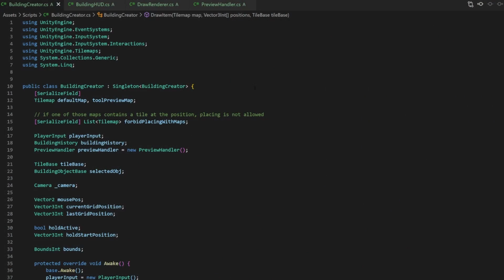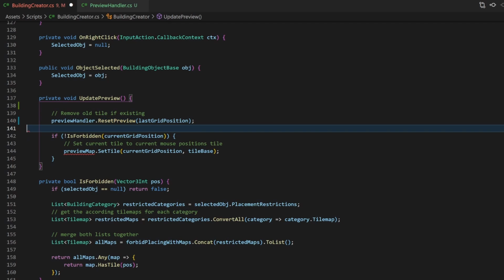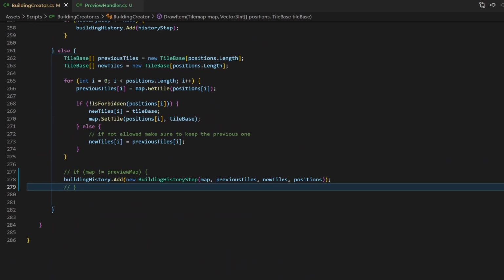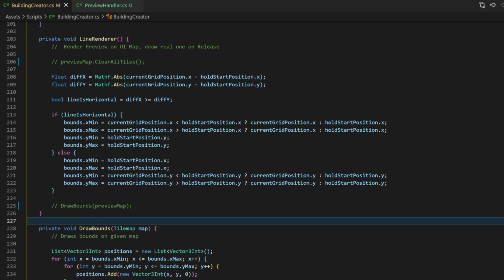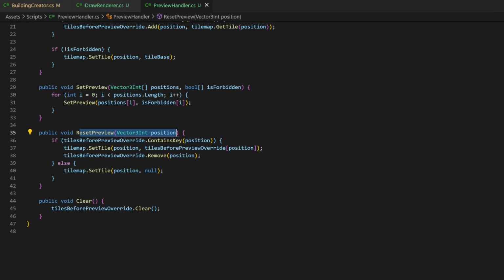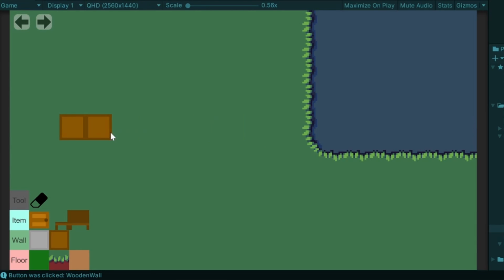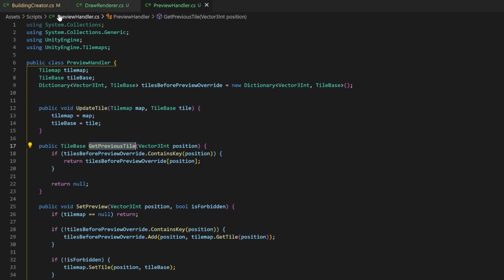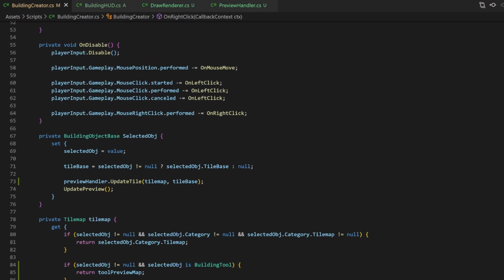InGame Tilemap Editing - Part 9: Showing Previews On Their Target Tilemap - Unity Tutorial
By showing every preview on its target tilemap, we can get rid of previews that are visible and placed tiles that are invisible in the background afterwards. Additionally the RuleTile behavior is much more smooth with this approach. So we dissolve the PreviewMap handling.

-- ABOUT THIS SERIES:
In this tutorial series you will learn how you can create an ingame UI where your players can draw on a grid. We are going to use Unitys Tilemaps and there will be a lot of coding involved. You'll learn how you can add the UI with clickable buttons, how to show a preview where an item would be placed and of course you can place it. It will then be drawn onto a tilemap.

Part 1: I explained the basic setup and by the end you can place items with a simple click. We will also use Unitys New Input System for the input handling. The UI will be created by hand but automated in another part of the series.

Part 2: will explained how you can create rectangles and lines via click and hold events, also done with the new Input System. We will assign those drawing styles to the categories the items belongs to, so that for example a wall will be always drawable as a line.

Part 3: To combine items like a floor and a vase on top you need several tilemaps. In part three of the series we expand the code to support different tilemaps for different categories we draw. The tilemaps will be generated during game start and therefore help you with easy maintainability. I will group the tilemap creation by category, so for every category it is possible to create an own tilemap. This can be adjusted as you wish by just usign the tutorial as an foundation.

Part 4: shows you how to automate the UI. With a little bit more code and configuration your drawing buttons will spawn on game start. So you can easily expand the drawable objects without the need to add more annoying UI things.

Part 5: Deleting tiles with a "Tooling Feature" which will handle custom code for different use cases.

Part 6: You will learn methods how to restrict tile placement based on different criteria like environment or placed tiles on other tilemaps. This will prevent e.g. placement inside water or also placing e.g. walls on top of items.

Part 7: We will create an option for keeping a build history in memory. With an undo and a redo function we will be able to iterate through this history.

Part 8: Integrating Rule Tiles (AutoTiling) into the existing functionality.

Part 9: Every preview will now be shown at its target tilemap instead of the preview tilemap, to improve the user experience and the RuleTile handling

Timestamps:
00:00​ - Intro
01:06 - Explanation
01:20​ - The Preview Handler Script
02:48 - Instantiate the PreviewHandler
03:30 - Simple Preview
05:​10 - Bringing the Drawing Process Back
09:12 - Fixing the Building Restriction Handling
10:44 - The Draw Renderer Script
12:00 - Implementing Rectangles & Lines
15:13 - Fixing the Line & Restriction Problem
17:44 - Fixing the Single Item Draws
19:39 - Remaining Bugs
20:24 - Fixing the History (Undo / Redo)
21:16 - Fixing the Remaining Right Click Preview
21:36 - Fixing the Tool Preview
22:38 - Implementing the Tool Preview Map
23:22 - Fixing the Remaining Bugs
24:17 - Cleaning Up the BuildingCreator Script
24:41 - Thank you for watching :)